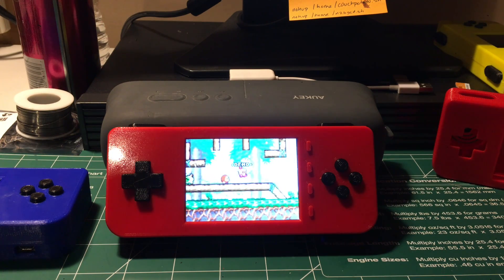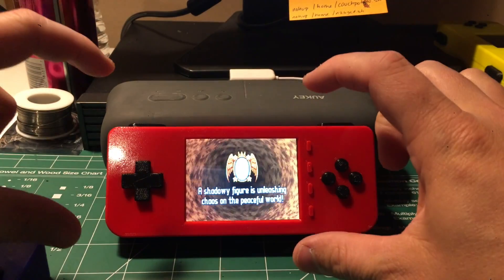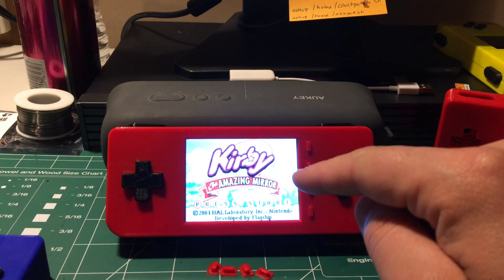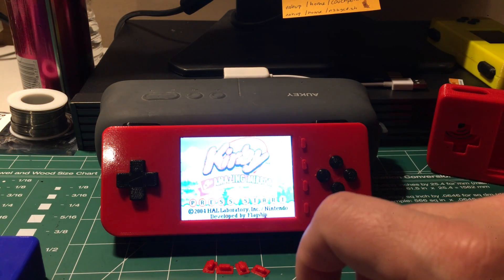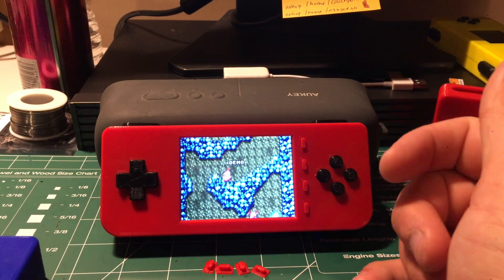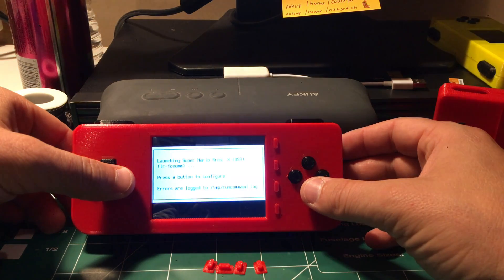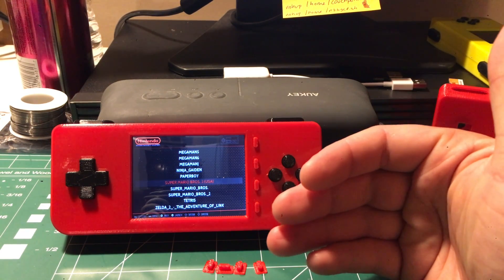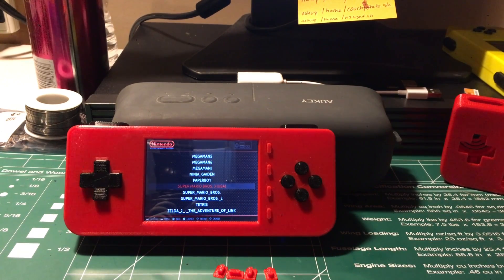PiGRRL Zero Plus - Final Build Video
The PiGRRL Zero, but with a much larger screen!

This is the remix of the original PiGRRL Zero and a variation of the PiGRRL Zero that I recently designed to include an amplifier, external speaker, and standoffs to hold the case together

This remix of PiGRRL Zero modifies the case size horizontally approximately 0.5" to accommodate a much larger screen. The screen has been upgraded from 2.2" to 3.2" utilizing the 3.2" PiTFT screen from Adafruit and wide face tactical buttons for the PiTFT

This design still runs off the Pi Zero which is attached to the back of the PiTFT, just like the original build. You will have to do some modification to the PiTFT and the Pi Zero to make this configuration work, including directly attaching the wires from the PCB's to the Pi Zero GPIO ports. I have several tutorial YouTube videos showing how to complete this build, including some tips and suggestions, so please refer to those in the links attached below.

Modified Retropie Image (Thanks to Thanos from Adafruit forums!)